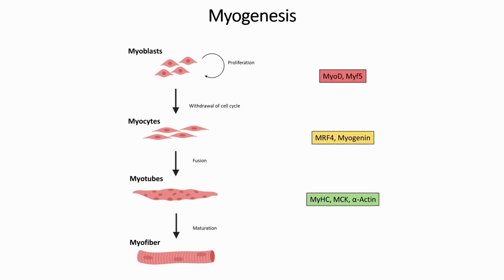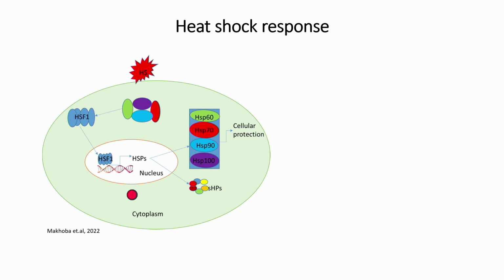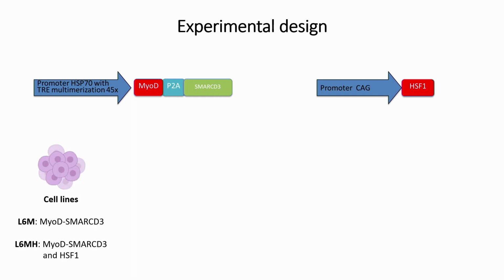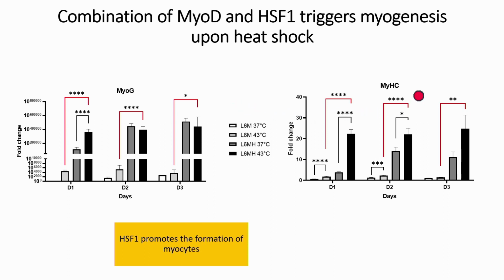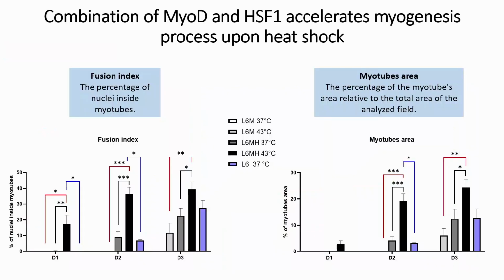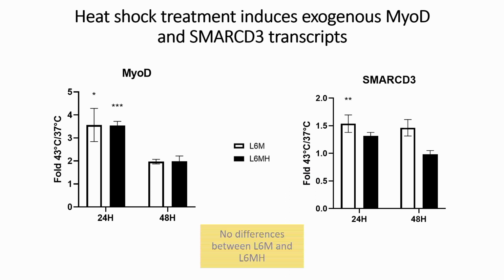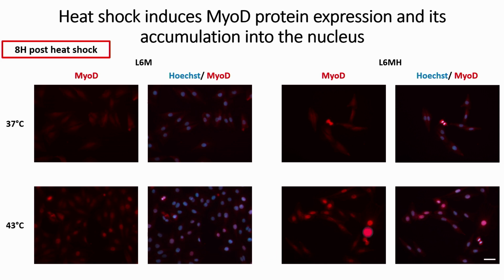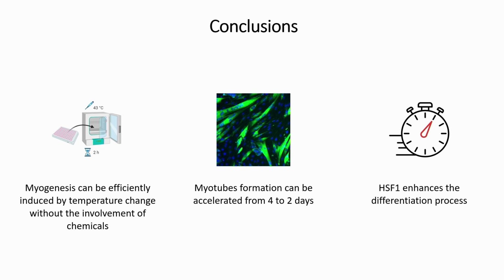Controlled myogenic differentiation of mammalian cell lines by temperature-inducible systems -ISCCM9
Giulia Fioravanti - Department of Cellular, Computational and Integrative Biology, CIBIO, University of Trento, Italy

International Scientific Conference on Cultured Meat 9 - 2023 - Maastricht

Abstract:
Efficient in vitro skeletal muscle tissue generation from cell lines holds a central role in the sector of cultivated meat production. In this view, implementing and fine-tuning myogenic differentiation in cultured cells by avoiding expensive media formulations and/or genetic-based drug-inducible systems would represent a step forward for the field.
Here we report a novel system based on synthetic temperature-sensitive promoters carrying multiple heat shock elements (HSE), whose activity can be modulated by fine-tuned changes in temperature, allowing the control of the expression of exogenous master genes of myogenesis (i.e. MyoD) and chromatin modifiers (i.e. SMARCD3). This approach grants precise regulation of gene expression and subsequent cellular responses, enabling rapid and efficient production of mature muscle fibers.
To set up the optimal conditions, we have screened different versions of temperature-inducible promoters into mammalian cell lines. Also, to further increase the system’s efficiency, the heat shock factor 1 (HSF1) gene has been examined, as this transcription factor promotes Hsp70 transcription. We report the efficient induction of exogenous pro-myogenic factors following the exposure of the cultures to a 2-hour heat shock at 43°C thus rapidly igniting a myogenic differentiation process resulting in late myogenic markers (i.e. myogenin and myosin heavy chain 1) expression and skeletal muscle fibers formation in culture.
This temperature-dependent cellular engineering approach offers several advantages, including spatial and temporal control over cell myogenic maturation, enhanced reproducibility, and scalability for large-scale production of differentiated skeletal muscle tissue for cultivated meat production.